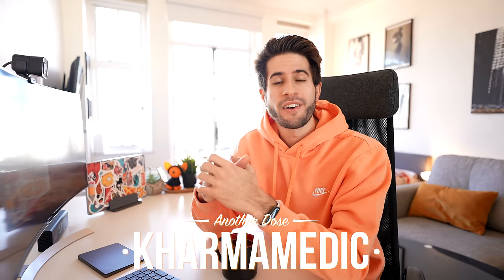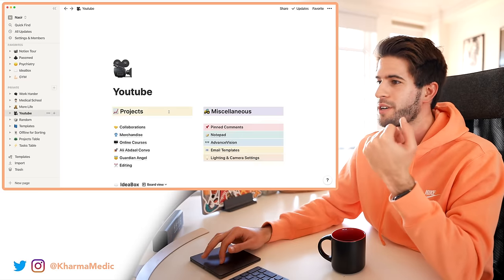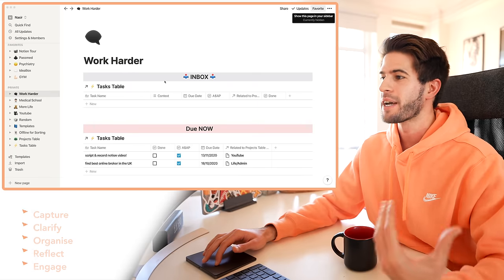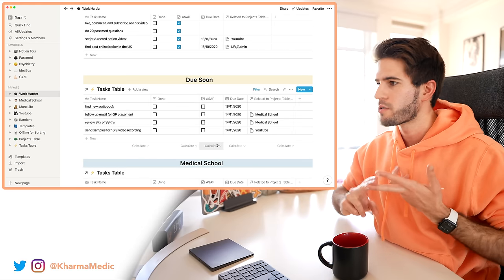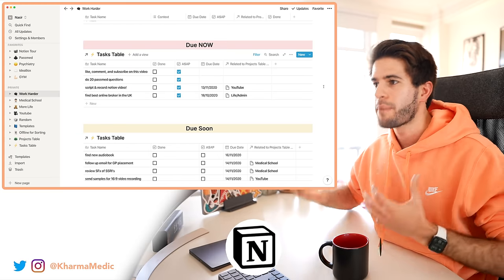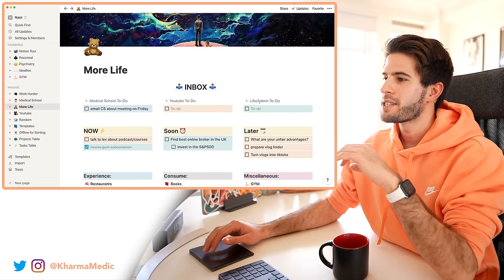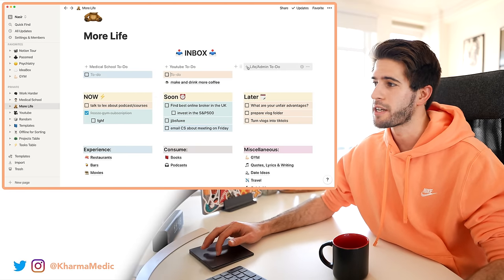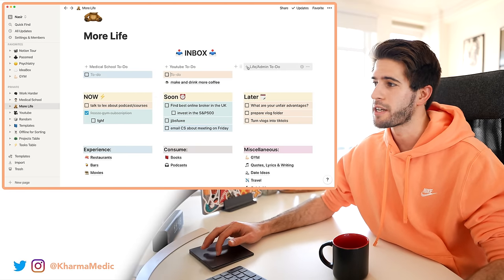Notion Tour (Dashboard & Setup) - How I Organize My Life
👋🏻 Hey guys! In this video I give you my Notion tour and show you around my Notion setup! Sign up to Notion for free using this ad 🤗
I show you how i organize my life into a Notion dashboard via a little Notion tutorial - everything from Life/Admin to Medical School to YouTube - you can plan with me! 📝
Notion for students is an extremely powerful app that can be used to keep track of and organize just about anything ✅
If you want to know how to use Notion then this is a great place to start. The Notion set up can be used to for personal knowledge management and pretty much anything you might need. ☁️
I'd highly recommend you try it out for yourself and see how it can improve your own life 🌳

Chapters:
0:00 Introduction & Sponsor
0:42 Notion Overview
1:53 Productive To-Do List Tracker
7:55 Life Admin Dashboard
14:27 Medical School Dashboard
19:11 YouTube Dashboard
24:46 Conclusion & Outro